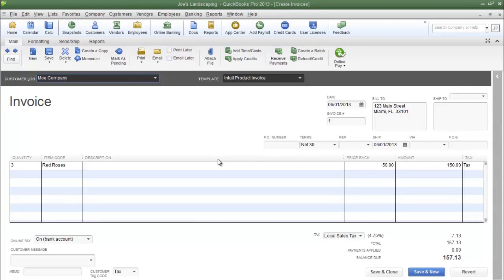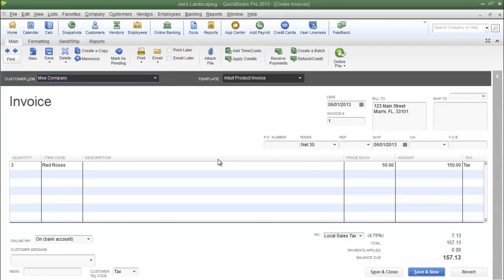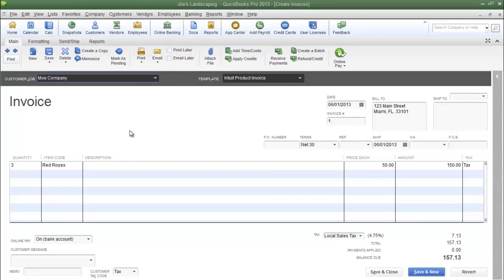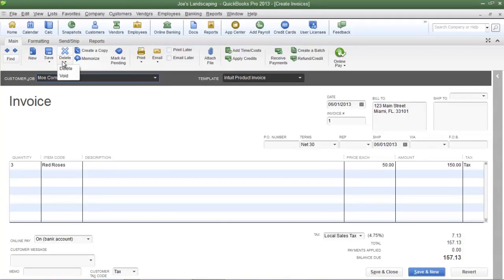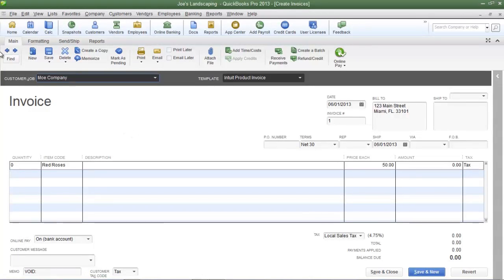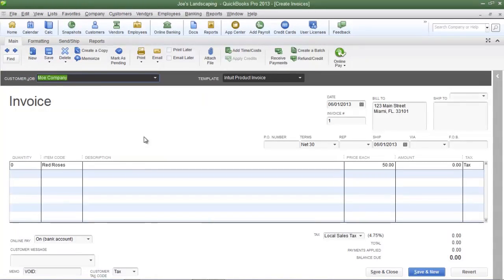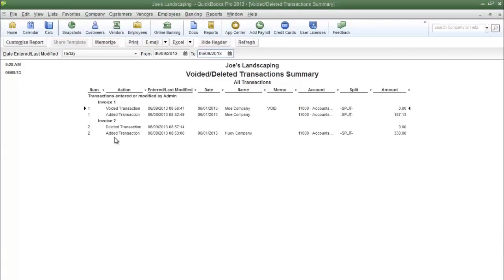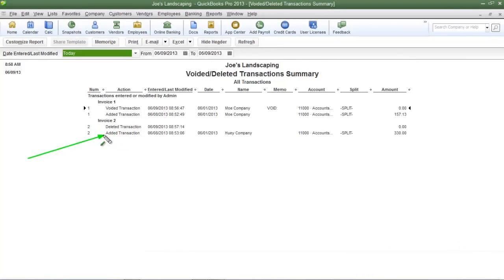How To Void or Delete An Invoice - QuickBooks Pro 2013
There will be times when you may need to void or delete an invoice. If you void an invoice, it will no longer exist in your accounting balances as well as your customer balance. However, the invoice number and the items that were added on this invoice will remain; there will be no monetary amounts on a voided invoice. Voiding the invoice allows you to keep track of it for any future business reasons. If you delete the invoice, then there will not be any trace of it at all.